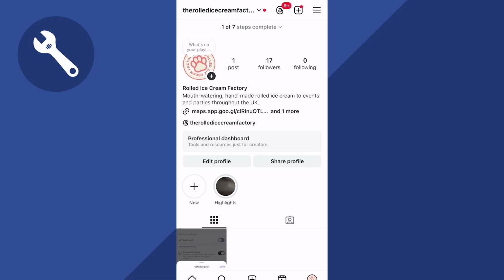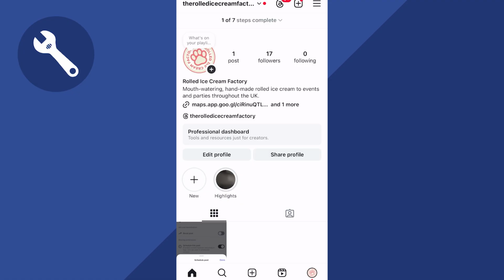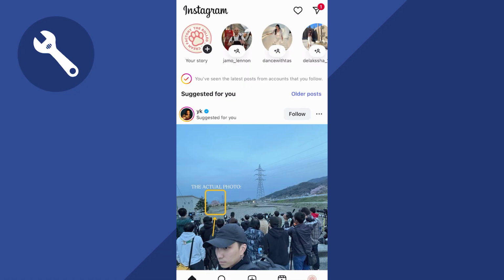How To Stop Seeing Thread Notifications on Instagram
Learn how to stop seeing Threads notifications on Instagram by disabling activity updates, and turning off Threads-related reminders in settings. This tutorial helps you mute Threads notifications, reduce Instagram notification clutter, and control what alerts show on your iPhone or Android.